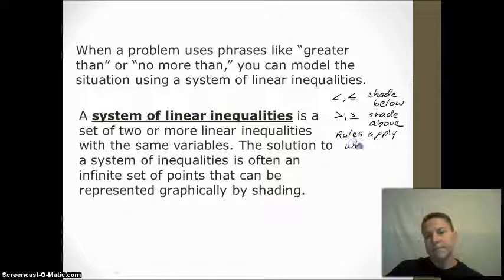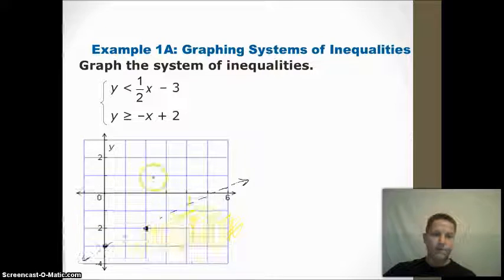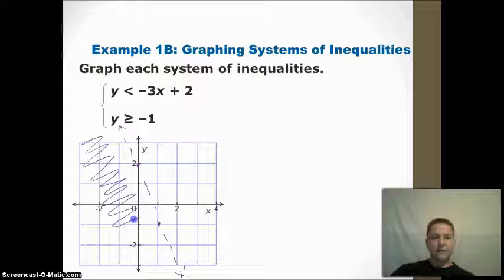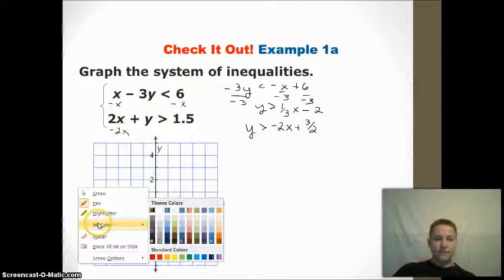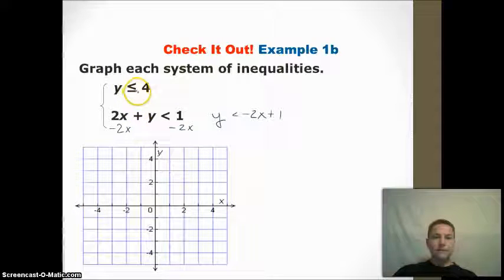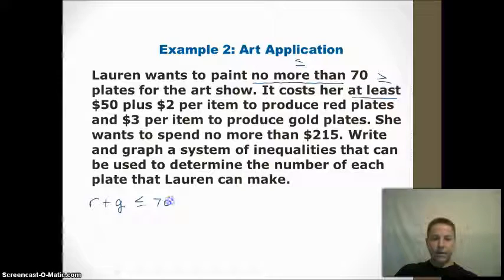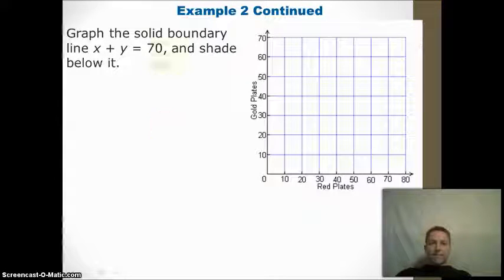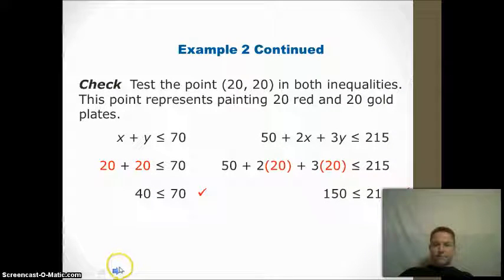Systems of Linear Inequalities